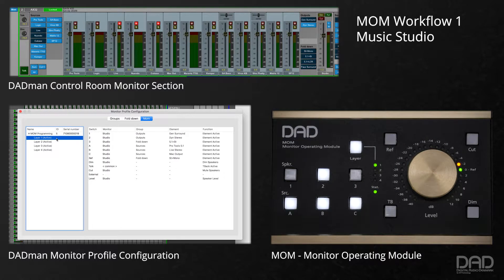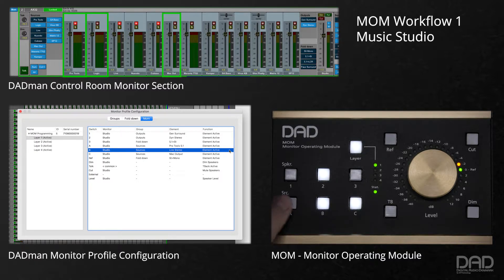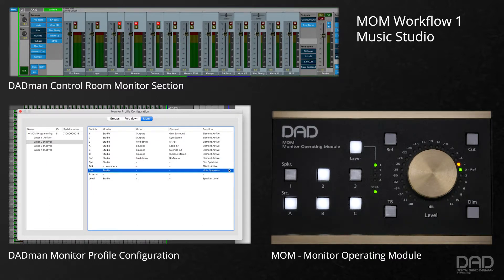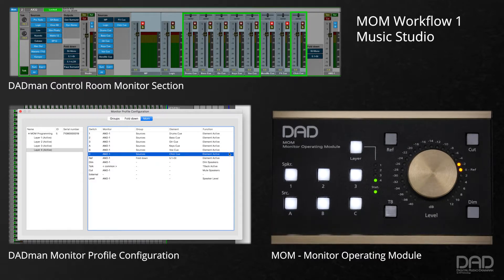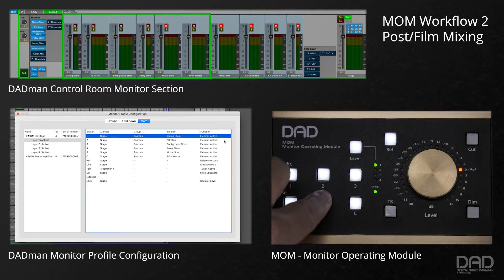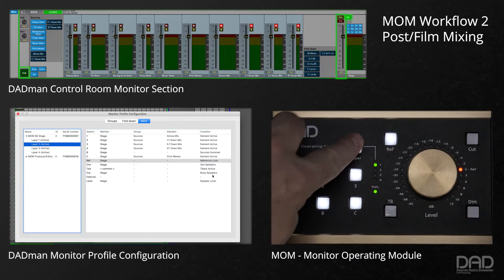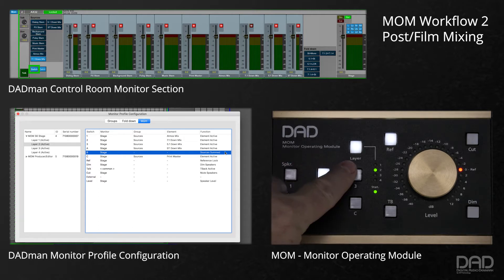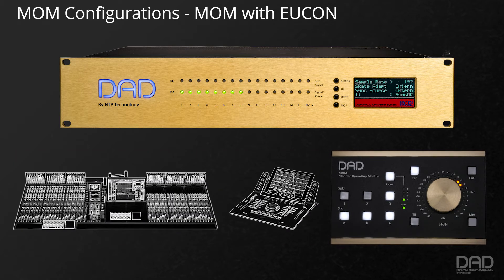DAD | MOM Monitor Controller Workflows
The MOM Monitor Operating Module by DAD is a flexible monitor controller that will adapt to support any production workflow. In this video, you can learn how to set it up for Music Studio and Post/Film Mixing workflows.

MOM is the perfect, tactile match for one or more AX32 and DX32R units equipped with the PRO|MON|3 monitor control license. The MOM is a remote control, connected via Ethernet, and no audio is actually passing through the unit. The audio-routing magic happens within the AX32 or DX32R and is set up via the DADman software. But once you connect the MOM, the magic now resides right at your fingertips.